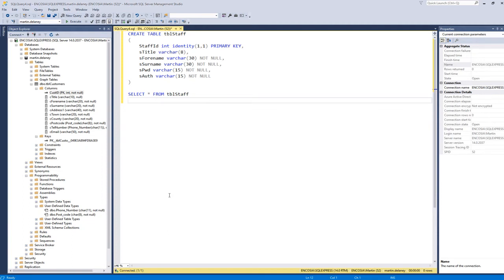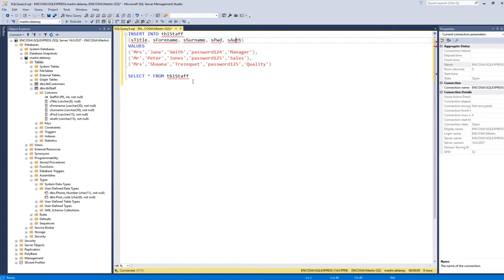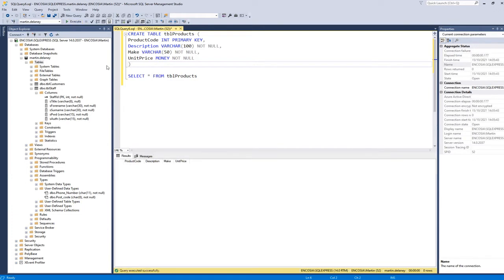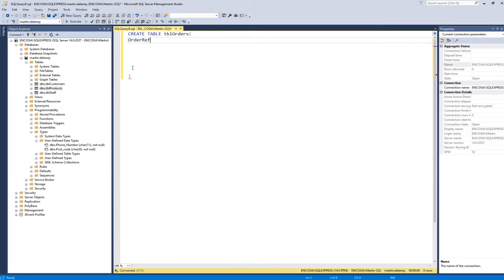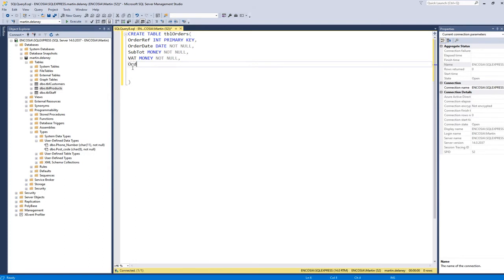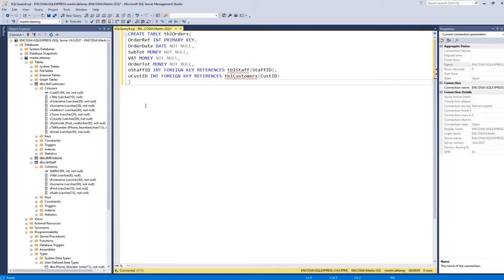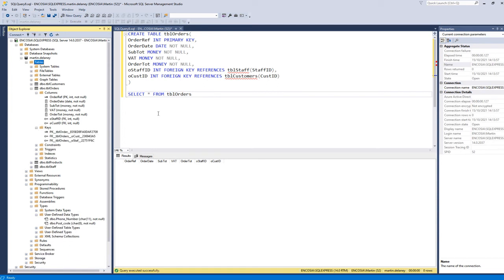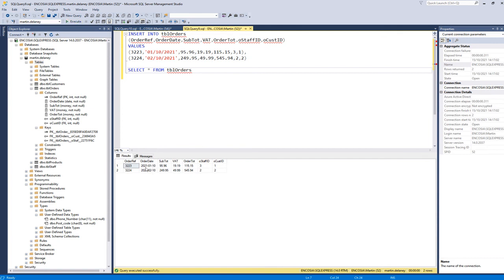3 Create Foreign Key Relationships